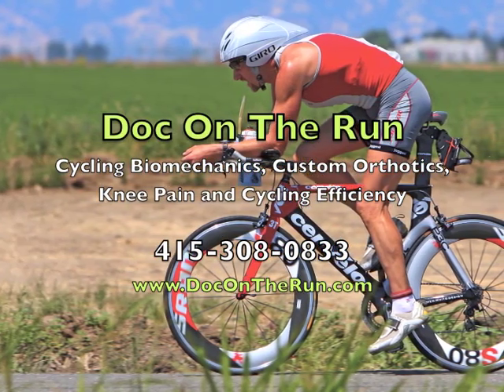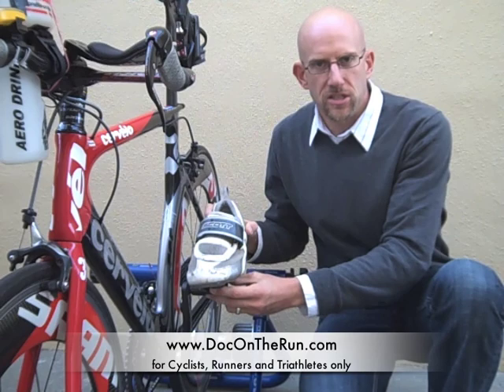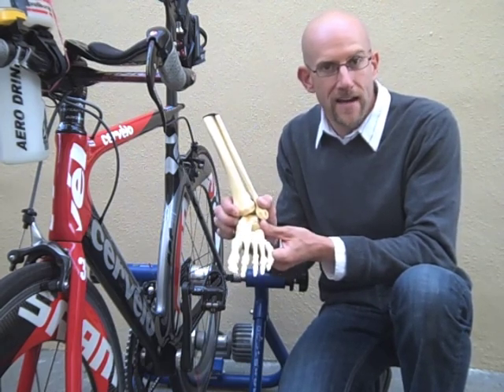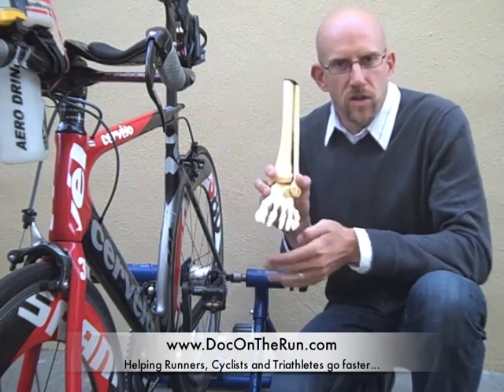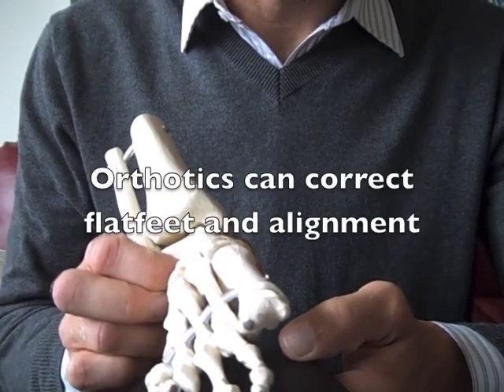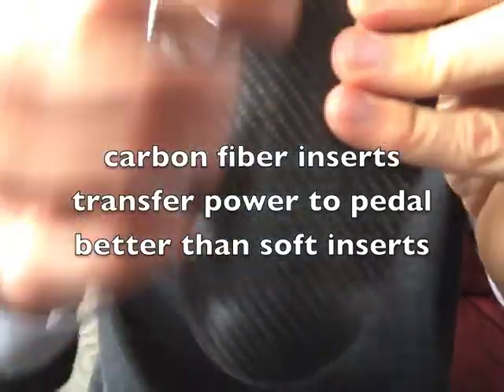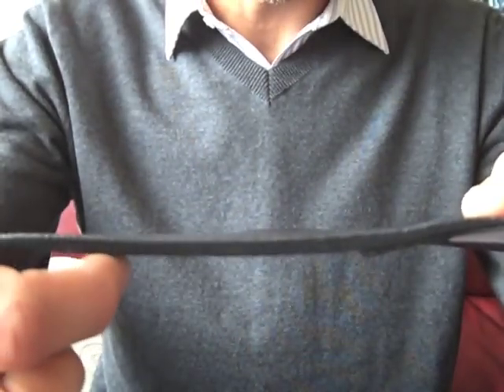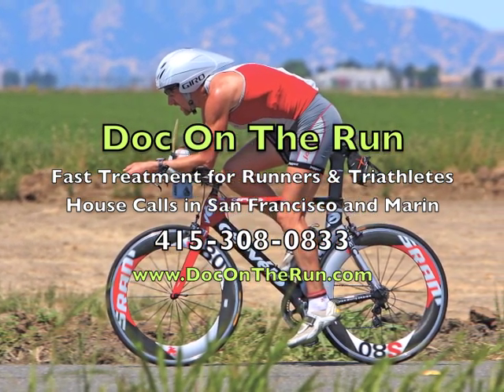How Custom Cycling Orthotics Decrease Pain and Increase Pedaling Efficiency.m4v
Cycling requires efficient transfer of power to the pedals. This video discusses the biomechanics of cycling induced knee pain as it relates to forefoot varus and flatfeet. Dr. Segler explains how correcting the alignment of the foot on the pedal can decrease pain increase pedaling efficiency. The role of custom cycling orthotic inserts is discussed by Dr. Segler who is a cyclist and Ironman triathlete and podiatrist who helps San Francisco Bay Area athletes go faster.